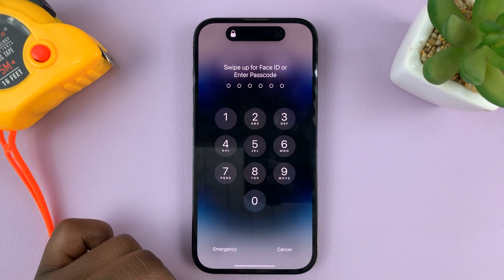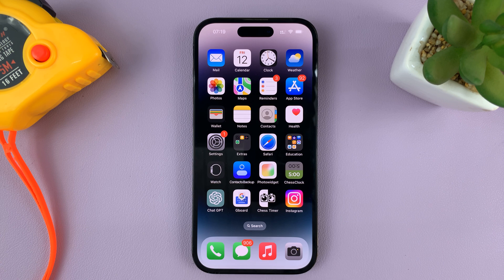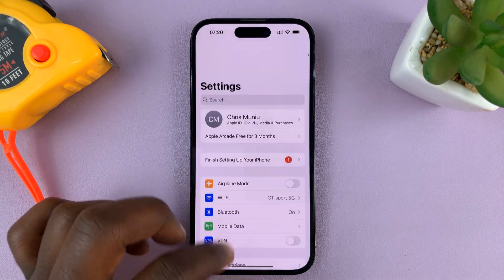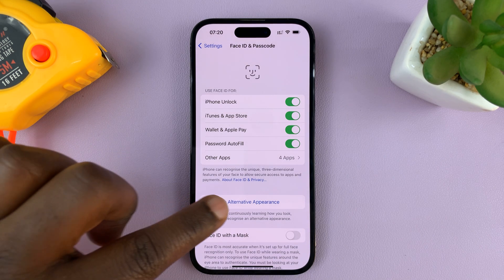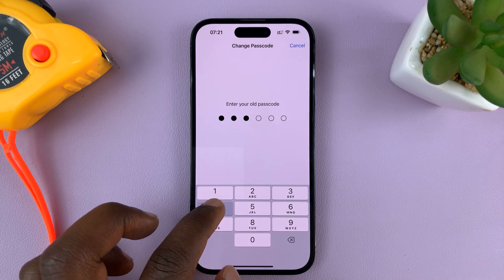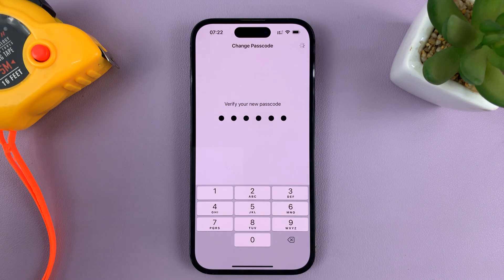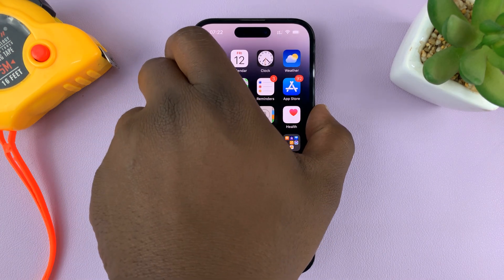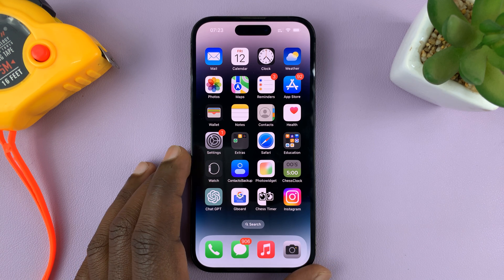iPhone 14/14 Pro: How To Change Your Passcode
In this YouTube video, we will show you how to change your passcode on the iPhone 14 and iPhone 14 Pro! In this tutorial, we will guide you step-by-step through the process of changing your passcode to ensure the safety and security of your device.

Changing your passcode regularly is crucial to protecting your personal information from unauthorized access. With the iPhone 14 and iPhone 14 Pro, Apple has introduced new security features that allow you to customize your passcode with more options than ever before.

In this video, we'll show you how to change your passcode by accessing your device's settings. We'll cover everything you need to know, including the different types of passcodes you can choose from, how to create a strong and unique passcode, and how to ensure that your passcode is easy to remember.

Whether you're a new iPhone user or an experienced iOS enthusiast, this tutorial is for you. Follow along with us and learn how to change your passcode on the iPhone 14 and iPhone 14 Pro in just a few simple steps.

Don't forget to like and subscribe to our channel for more helpful iPhone tutorials, and if you have any questions or comments, feel free to leave them in the comment section below.

Galaxy S23 Ultra DUAL SIM 256GB 8GB Phantom Black:

Samsung Galaxy A14 (Factory Unlocked):

Cell Phone Tripod Adapter